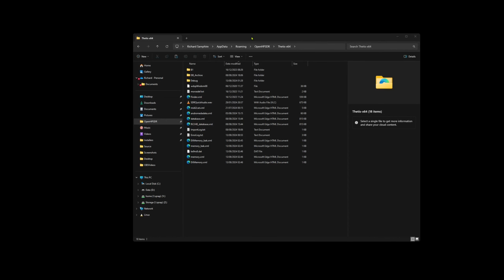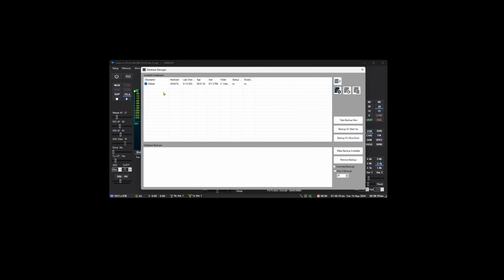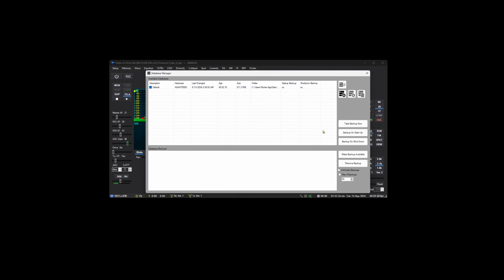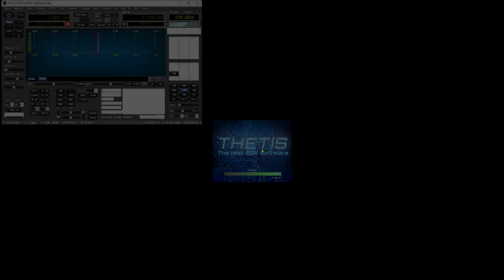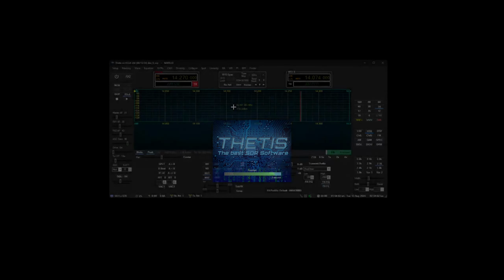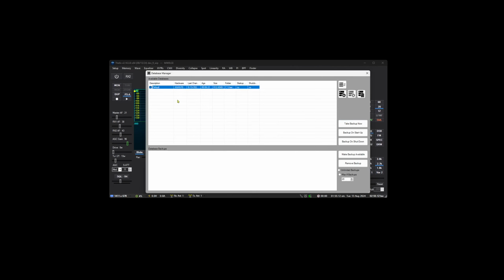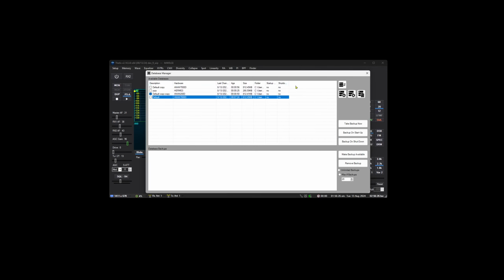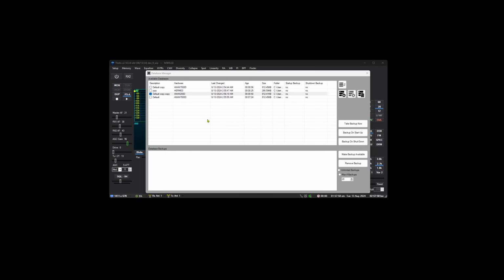Thetis - Database Manager - Work in Progress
Just a quick demo/test to show the upcoming Database Manager. BTW, a bunch of us are now on discord !